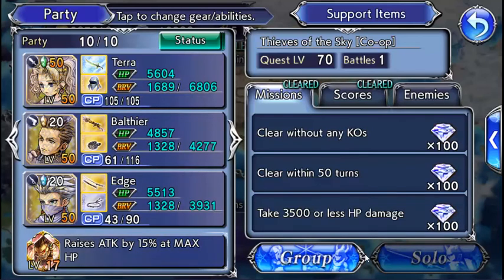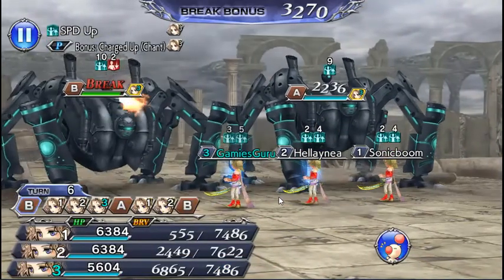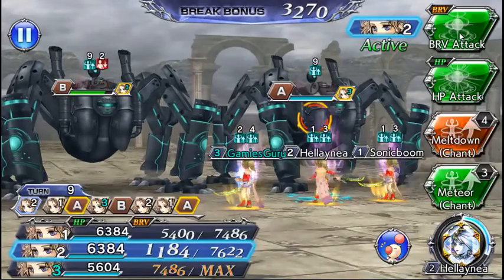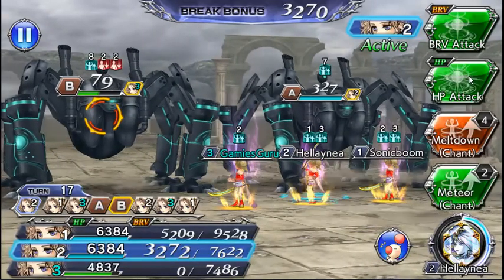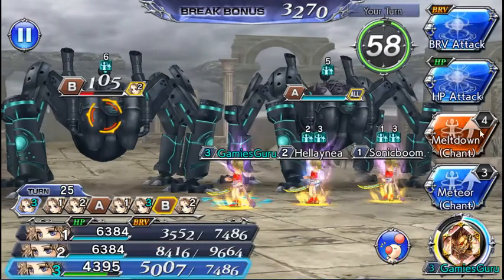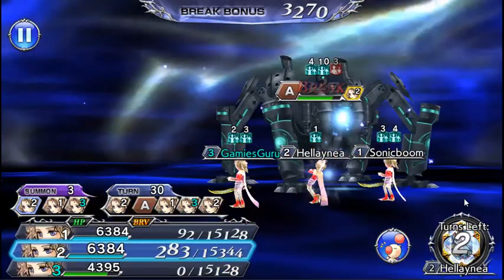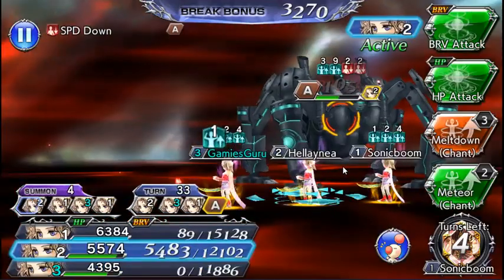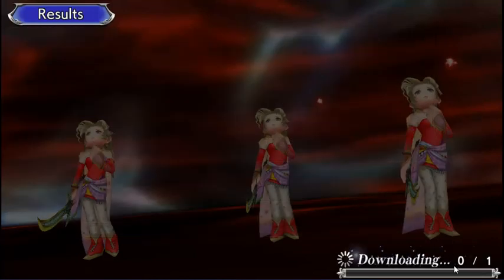Final Fantasy Dissidia Opera Omnia Balthier CO-OP